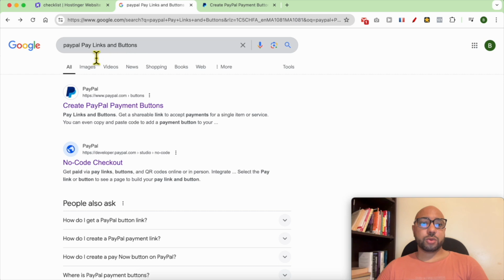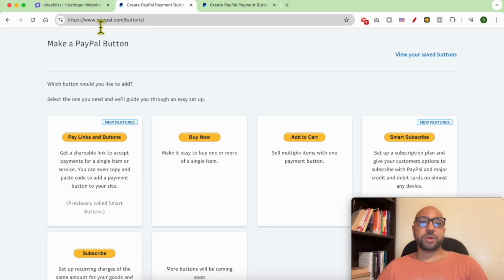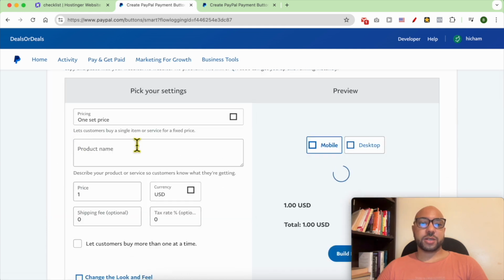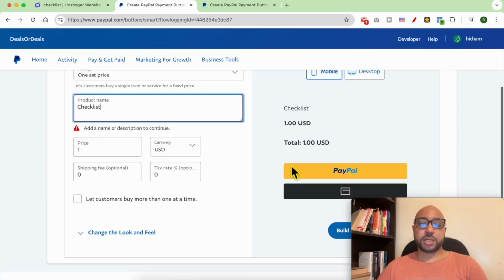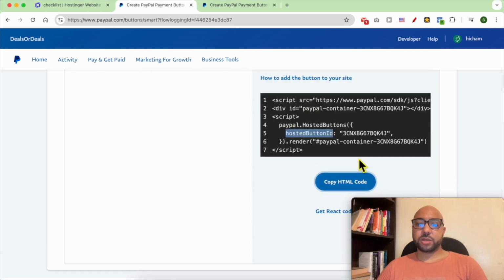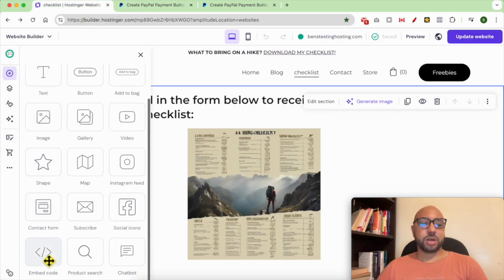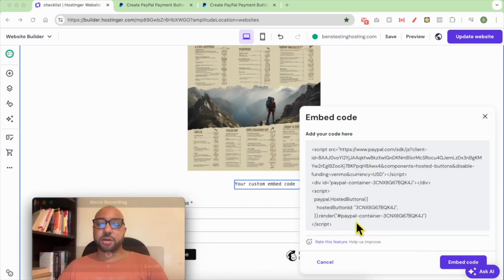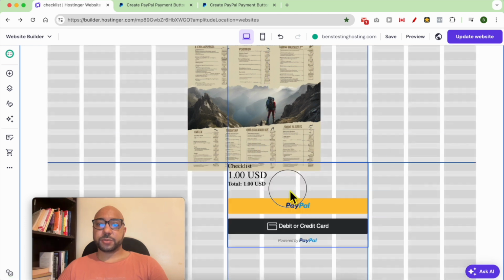Embed PayPal Payment Button in Hostinger Website Builder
If you want to accept payments through your website, adding a PayPal button is one of the easiest ways to start. In this guide, I’ll show you how to add a PayPal button in the Hostinger website builder, step-by-step.

First, go to your Hostinger dashboard and open the page where you want to add the PayPal button. Once you're on the desired page, follow these steps:

Open a new tab and search on Google for “PayPal pay links and buttons.”

Choose one of the available button types that fits your needs. For this tutorial, we selected a standard buy button.

Fill in the Product Name field—something like “Checklist” if that’s what you’re selling.

Click “Create” or “Build it” to generate your button.

Now, go back to your Hostinger website builder:

Click “Add Element” and choose “Embed Code.”

Double-click the code section to make sure it's updated correctly.

Click “Update” to save your changes.

Finally, view your live site to confirm the PayPal button is displaying as expected.

That’s it! You now have a working PayPal button on your Hostinger website. This is a simple way to start accepting online payments without needing any advanced setup.